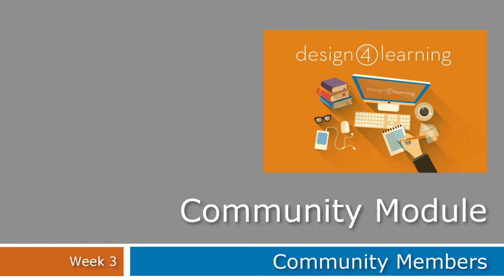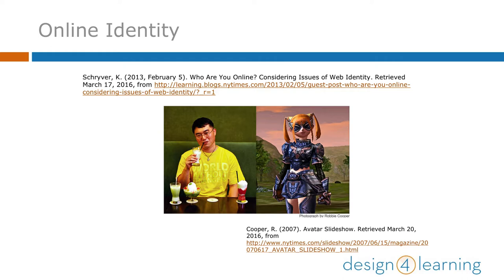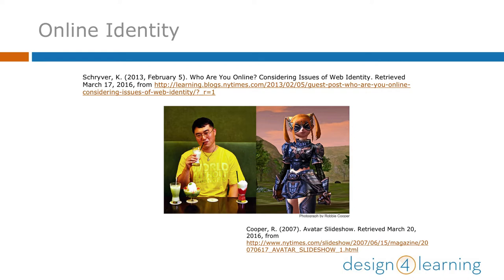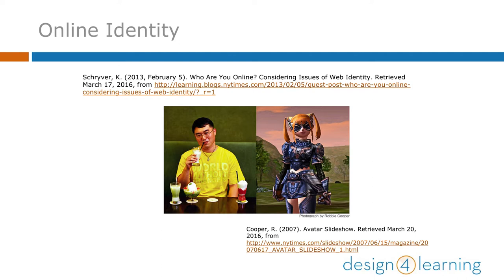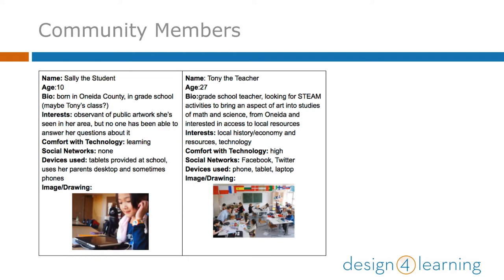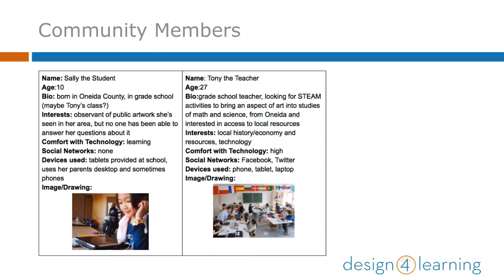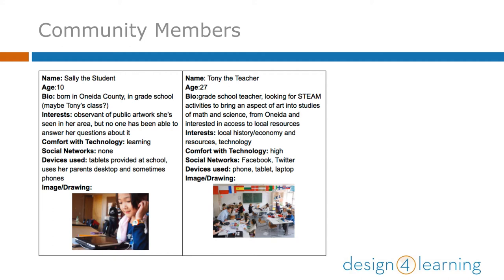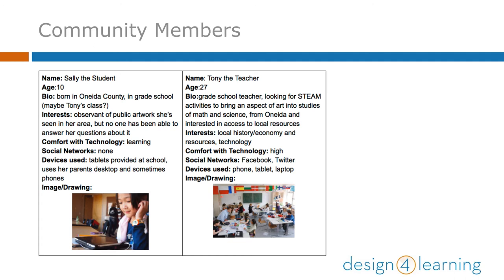D4L Community Week 3: Community Members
Arden Kirkland discusses considerations about community members for the Community Module, part of the series for the Design for Learning program, teaching library workers how to teach online.